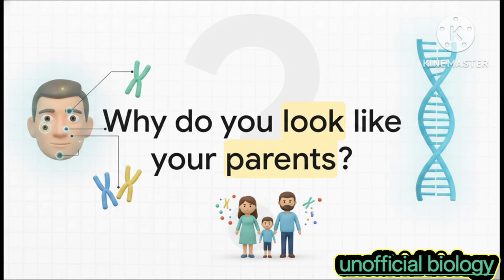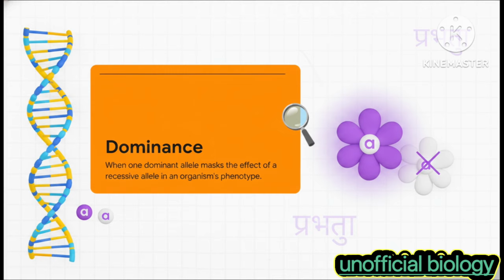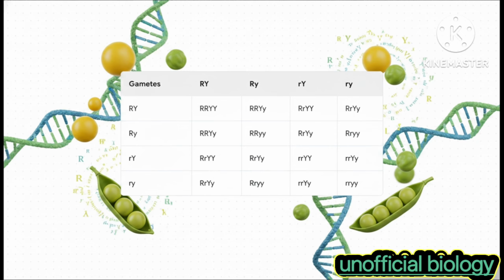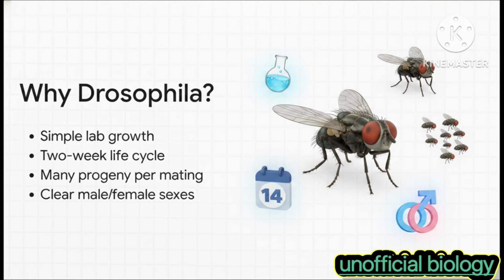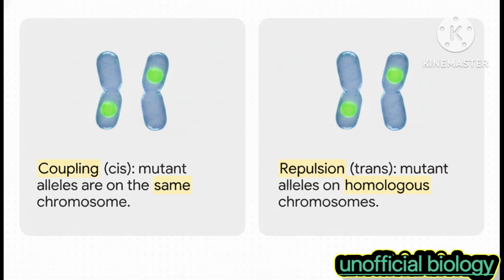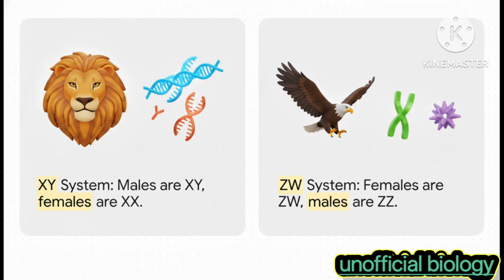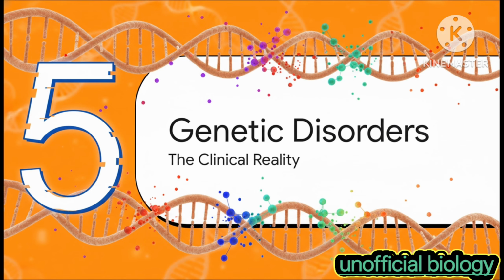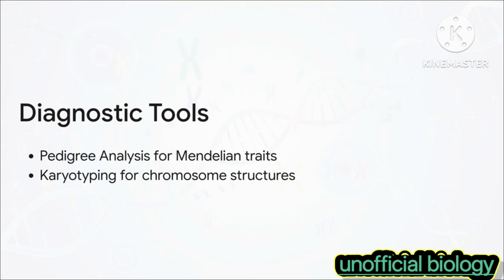Principles of inheritance and variations